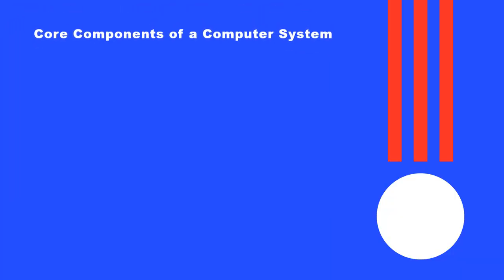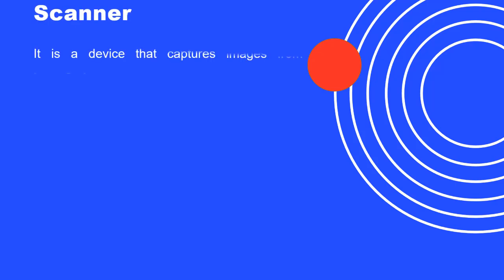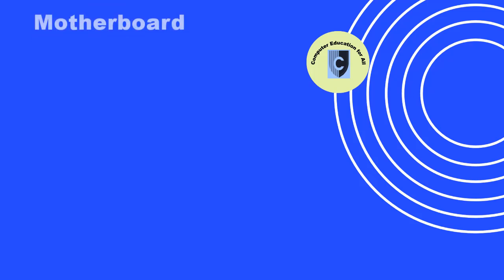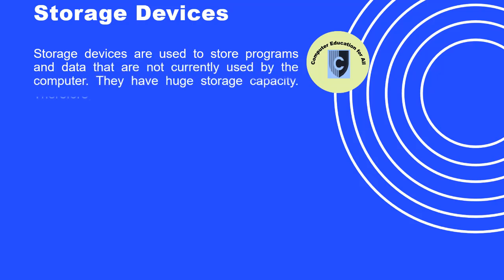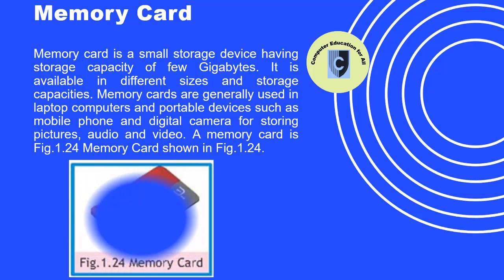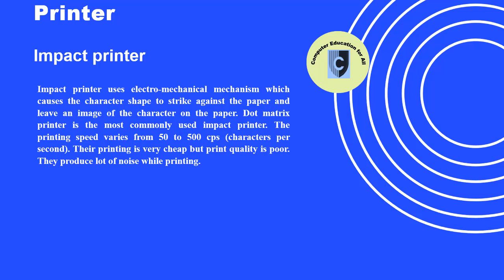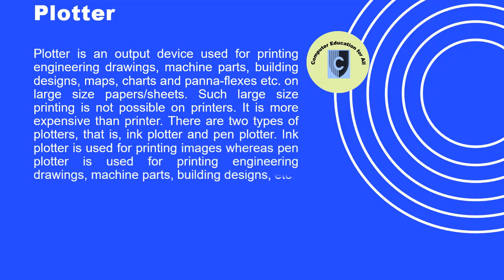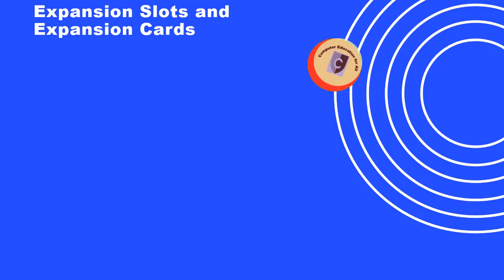Core Components of a Computer System | Basic Computer Course for SSC | Computer Education for All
Core Components of a Computer System
A computer system comprises several core components that work together to perform various tasks.
1.3.1 Input Devices
Input devices are used to provide data into the computer system.
Keyboard
It is the main input device to communicate with the computer. It allows the computer user to enter letters, numbers, and special symbols into the computer.
POINT TO PONDER:
Why the keys on keyboard are not arranged in alphabetical order?
Mouse
It is a hand-held device used to control the movement of cursor or pointer on the screen. It has two or three buttons at the front that allows the computer user to make selection in menu, draw graphics or open files, folders and programs.
Microphone
It is a device that allows computer user to input audio into the computer. It changes audio signals into electrical signals which are translated into digital form by the sound card for processing in the computer.

 Scanner
It is a device that captures images from photographs, magazines, books etc. and stores them in computer in digital form.

Barcode Reader
It is a device that reads the barcode printed on products that represents product code, description and price.

Digital Camera

It is input/output device used to capture pictures and store them in digital form.

 Touch Screen
It is a pressure-sensitive display screen that is used to interact with the computer by touching pictures or words with finger.

1.3.2 System Unit

System unit is the main part of computer. It includes motherboard, power supply and drives (such as DVD and hard disk) inside the computer casing. All the input/output devices of a computer are connected to system unit through the ports.
Motherboard
Motherboard is the main circuit board inside the system unit. It contains microprocessor, main memory, expansion cards, many IC chips, connectors, and other electronic components.

Microprocessor
A microprocessor is the main chip on the motherboard that controls all the activities of the computer. It is also known as Central Processing Unit (CPU) or simply processor.

 ALU is the part of the computer that performs all the calculations and comparisons. It consists of arithmetic unit and logic unit. Arithmetic unit performs all the arithmetic operations such as addition, subtraction, multiplication, and division. Logic unit performs logical operations which include comparisons of numbers or alphabets.
Control unit controls the operations of all the components of the computer. It controls the working of all the input/output devices, storage devices and ALU. CU loads programs into memory and executes them. It consists of very complicated circuits.
Registers are small memory units inside the microprocessor used to temporarily store some information during the execution of a program. Some commonly used registers are Instruction Register, Accumulator Register, Data Register and Memory Address Register.

1.3.3 Storage Devices
Storage devices are used to store programs and data that are not currently used by the computer. They have huge storage capacity. Therefore, they are also known as mass storage devices or secondary memory.
Hard Disk
A hard disk is a magnetic storage device used to store computer data permanently.
Compact Disk (CD)
CD (DVD) is a portable optical storage device with a storage capacity of 700 Megabytes (MB).
Digital Versatile Disk
DVD is also portable optical storage device. It has the same thickness and diameter as CD but has more storage capacity.
Memory Card
Memory card is a small storage device having storage capacity of few Gigabytes.

USB flash drive is a small portable drive that is connected to the computer through a USB port.

1.3.4 Output Devices
Output devices are used to display text, graphics, and images on the monitor or to print information on paper.
Monitor
It is an output device that has a screen on which information is displayed. It has two common types i.e. CRT (Cathode Ray Tube) monitor and LED (Light Emitting Diode) monitor.

Printer
A printer is an output device that prints text and graphics on paper which is known as hardcopy. There are two types of printers which are impact and non-impact printers.
Impact printer
Impact printer uses an electro-mechanical mechanism which causes the character shape to strike against the paper and leave an image of the character on the paper.

Non-Impact printer
Non-Impact printer prints without striking the paper. There are two types of non-impact printers which are inkjet and laser printers.
Plotter
The plotter is an output device used for printing engineering drawings, machine parts, building designs, maps, charts and panna-flexes, etc.

Speaker
A speaker is a device used to produce audio output. A pair of speakers are attached to the sound card on the motherboard.